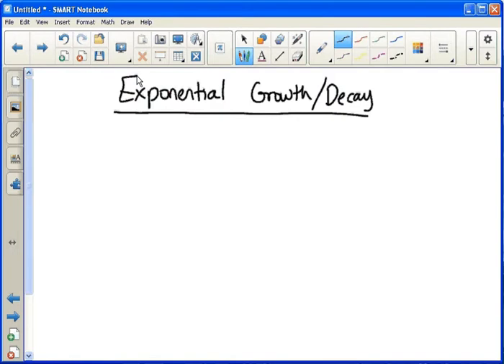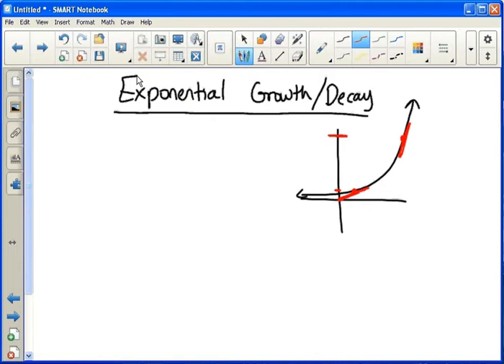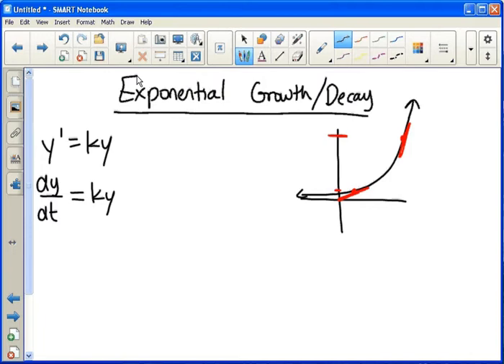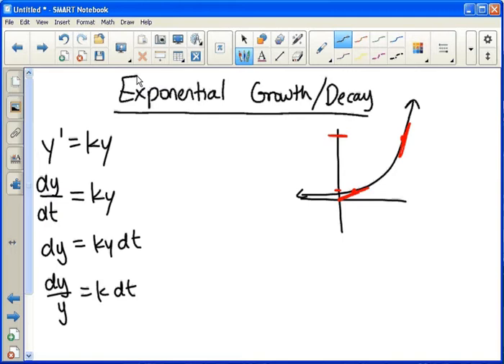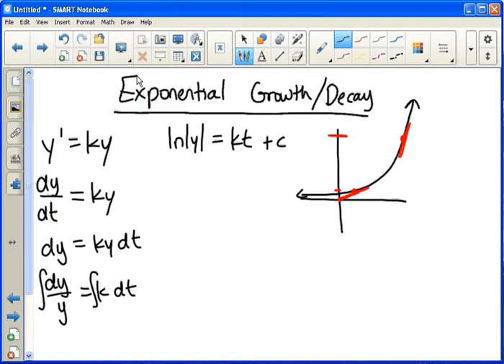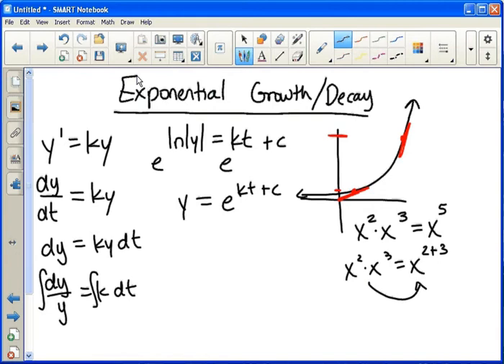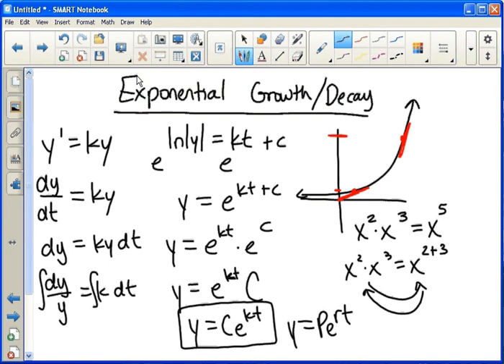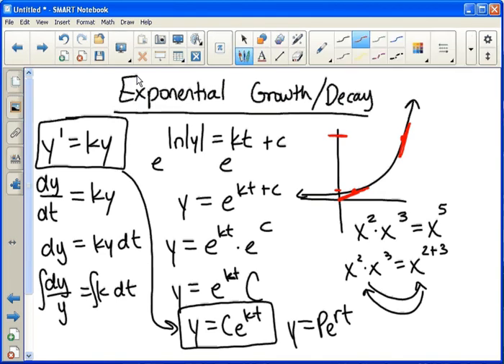Exponential Growth Decay y'=ky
This lesson introduces the differential equation y' = ky and explains how it relates to problems involving exponential growth and decay.